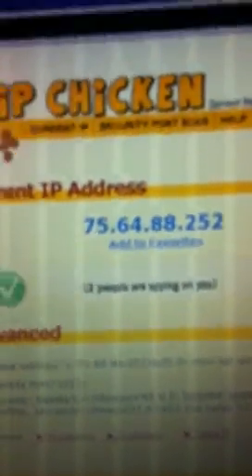How To Change Your Router Ip Address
username: admin
password: password
Unless you changed by default,that should be the login information.
Then go to Basic Settings, and scroll down to "Use This MAC Address" and then change the last number anywhere from 0-9.
Then apply, then wait about 1 minute and unplug the Internet cable from your router to your modem and then wait another minute. Then plug the Internet cable back into the modem(should be yellow or blue) and the update should be completed and you should have your new IP address.